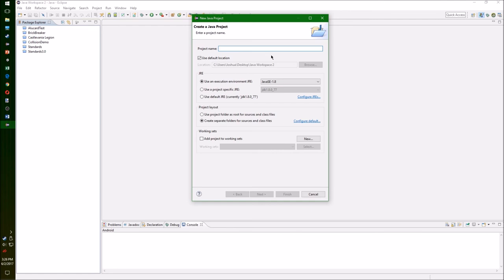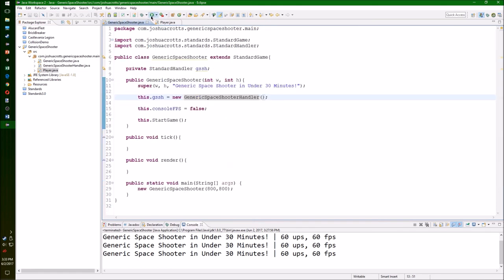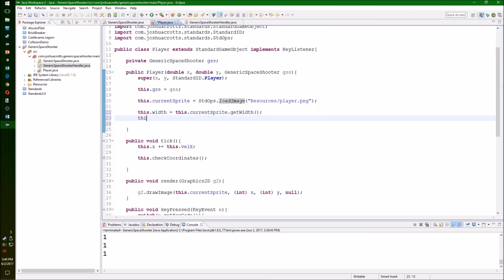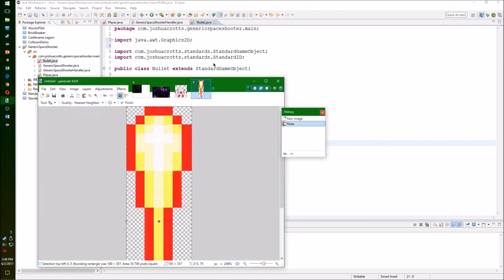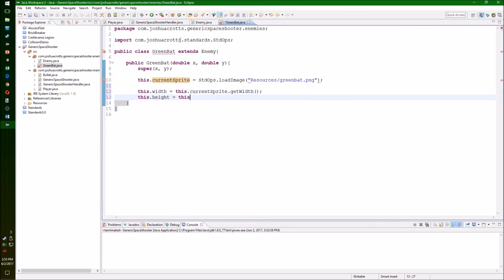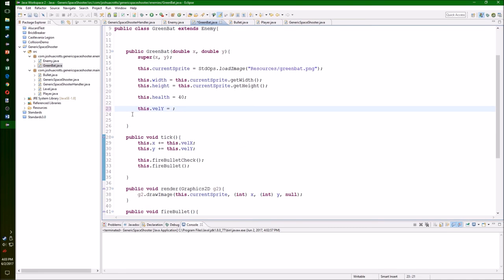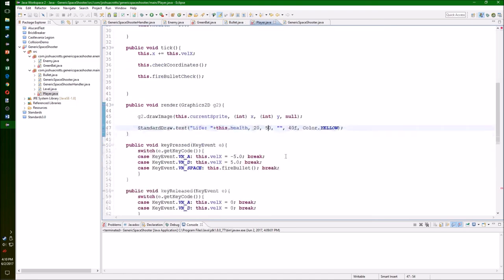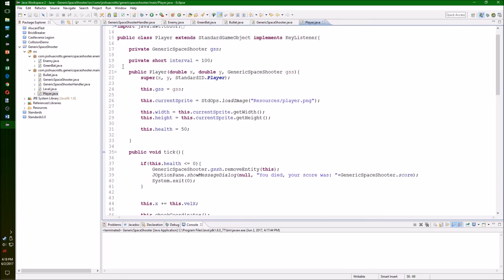Programming a Space Shooter in Java in Under an Hour!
This is a remake/mash-up of two old classic Arcade games: Galaga, and Space Invaders. It's not finished or polished, but it's the best I could do in under an hour. I DO use my Standards library. Enjoy!